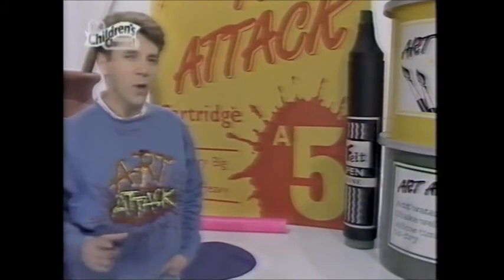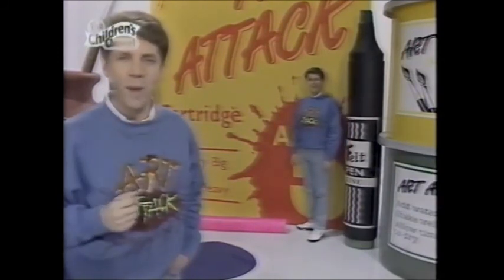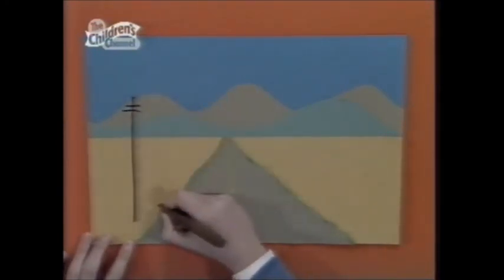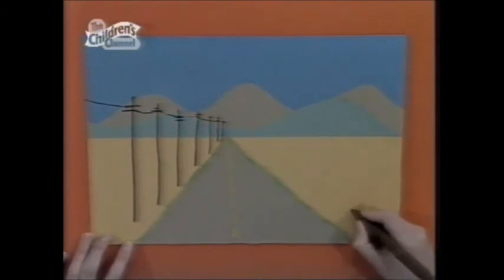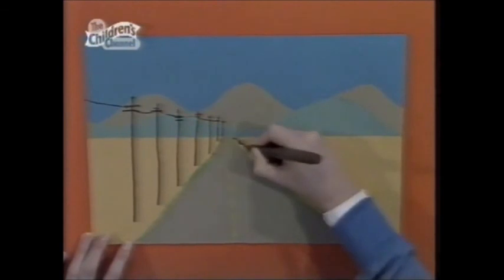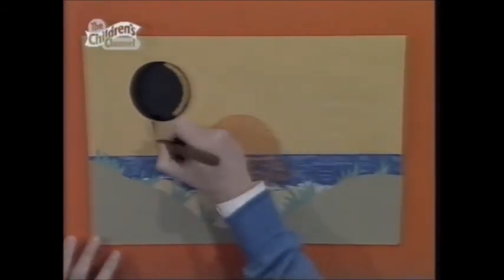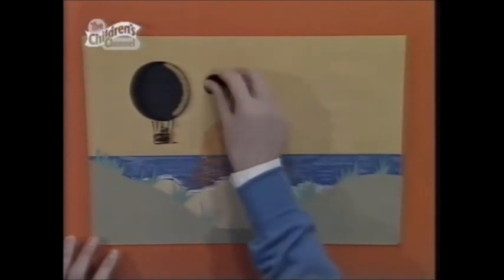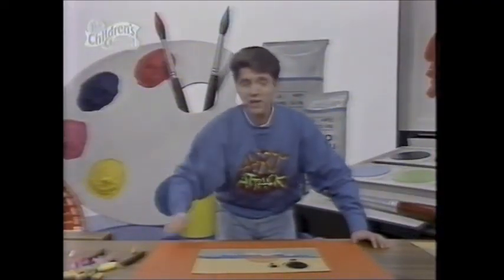Art Attack - Series 2, Episode 6 (1991) Clip 184: Things Look Smaller as They Get Further Away